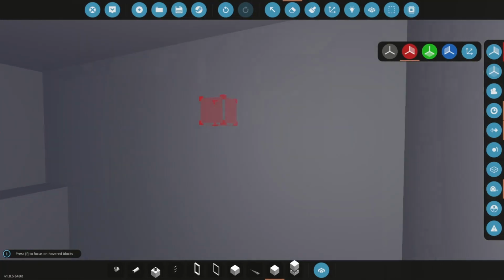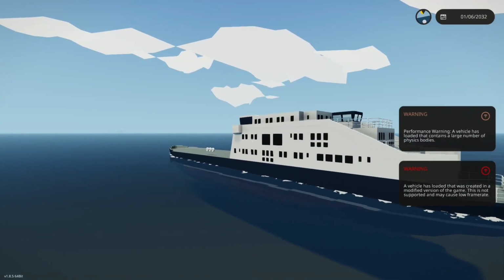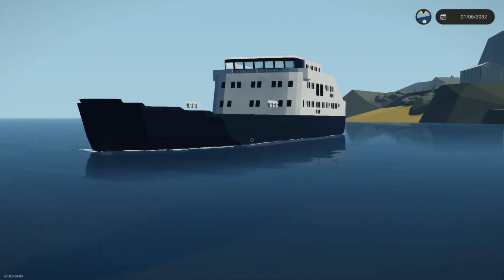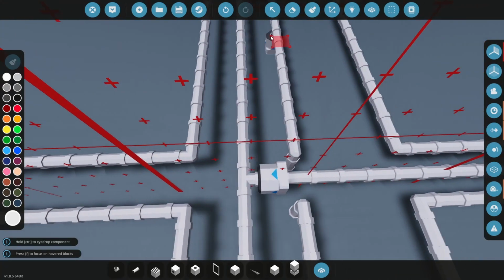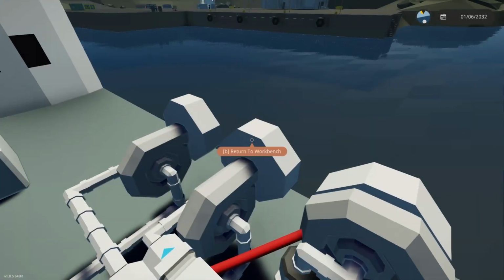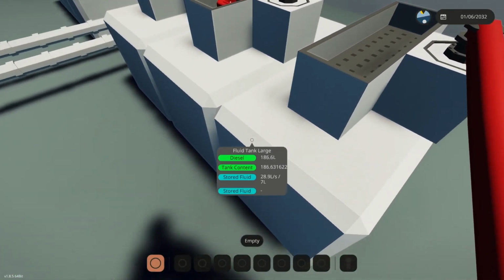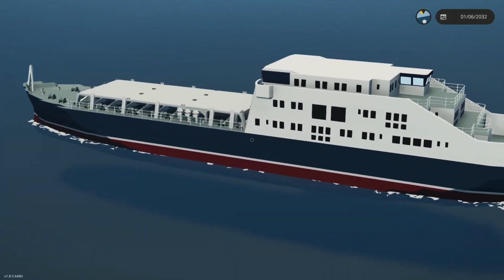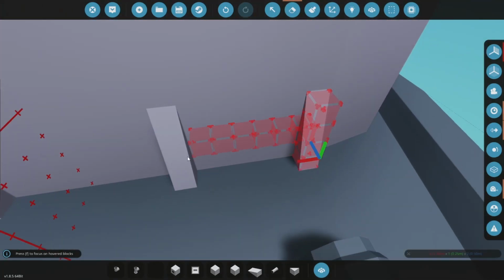Career | Ep. 14 | Not Only An Oil Tanker, But Also A Container Ship! | Stormworks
It's episode 14 of career, and we do a lot today! Not only do the tanks get added, but we now also have cranes, details, and a place to put our containers! Enjoy!

Chapters:

0:00 - Intro
1:14 - Setting things up and adding tanks
4:33 - Filling up the ship - trying to make it more buoyant
8:51 - Piping and pumping
14:30 - Decorations
18:16 - Bow wall and a place for containers
21:31 - Cranes
24:53 - Outro